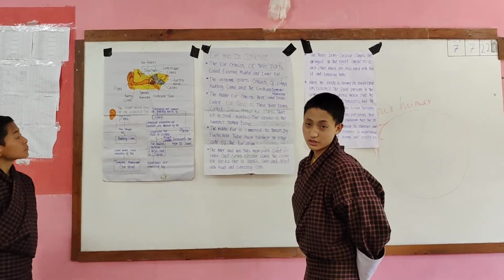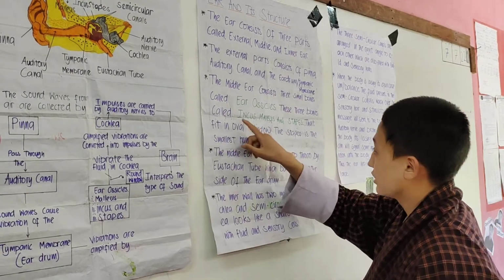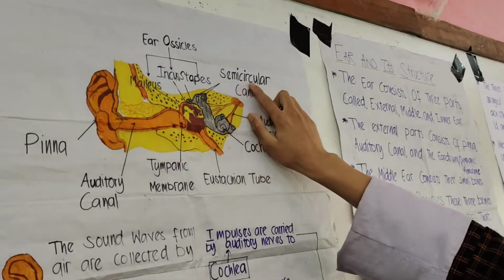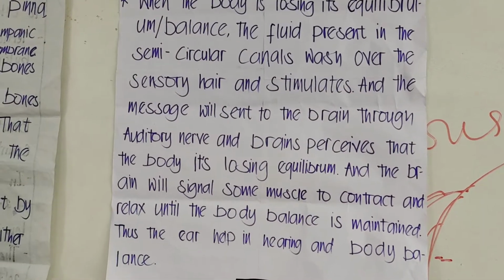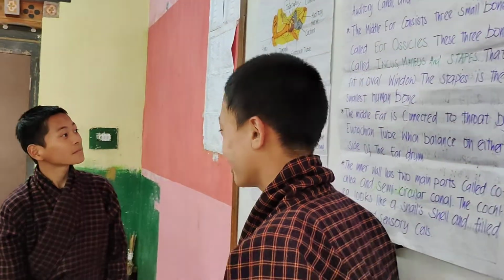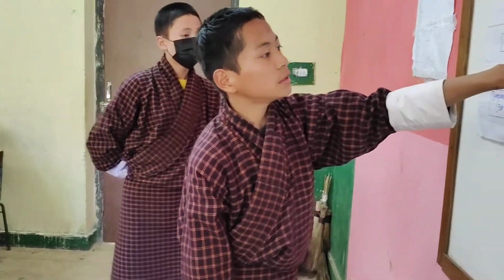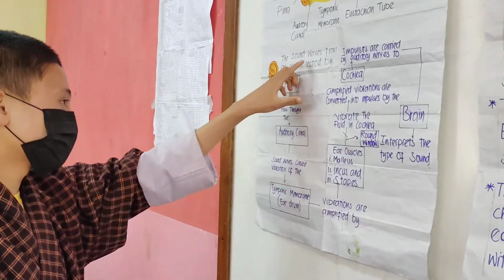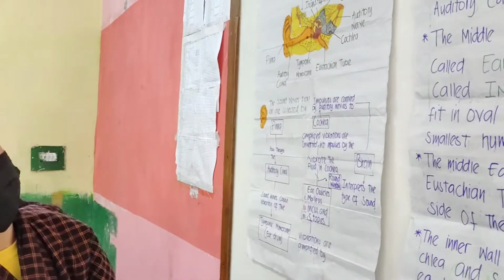part of ear and it's functions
class 8 students of Chapcha mss
science class presentation on ear and it's part and functions.